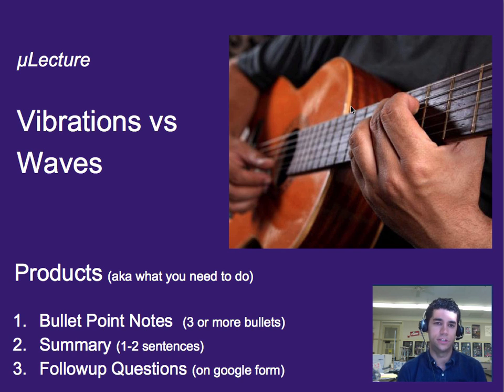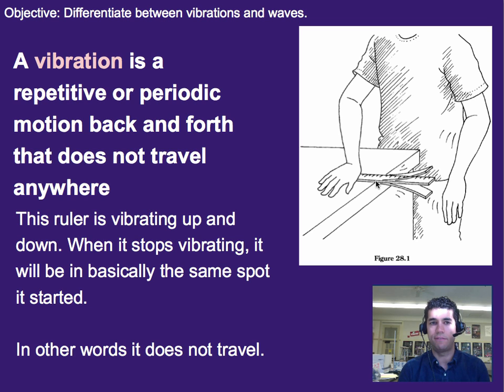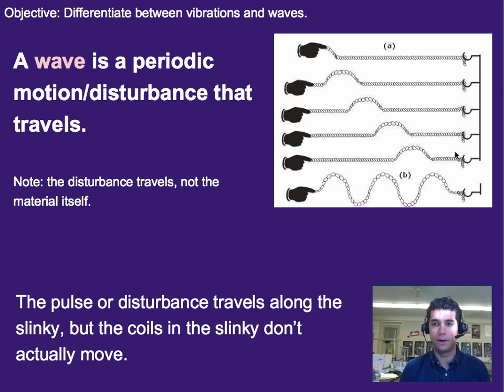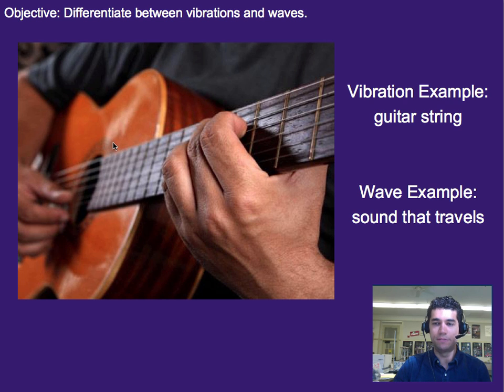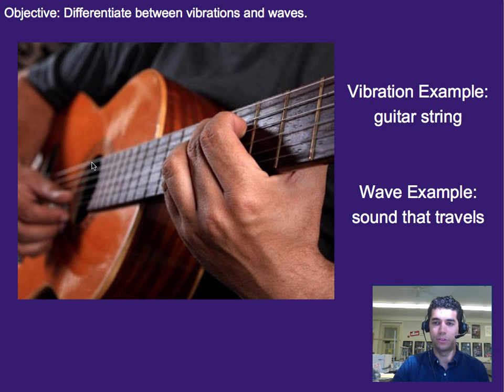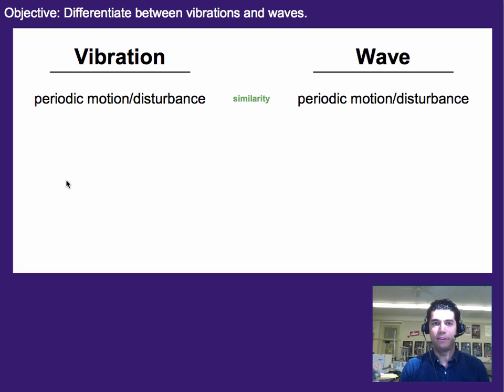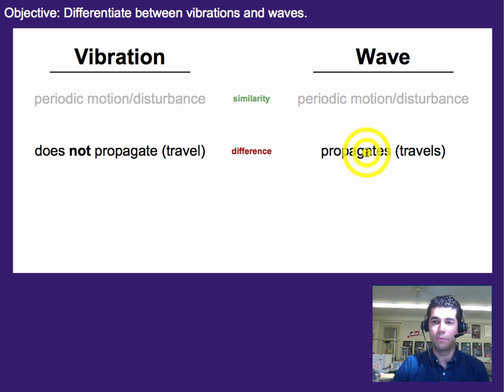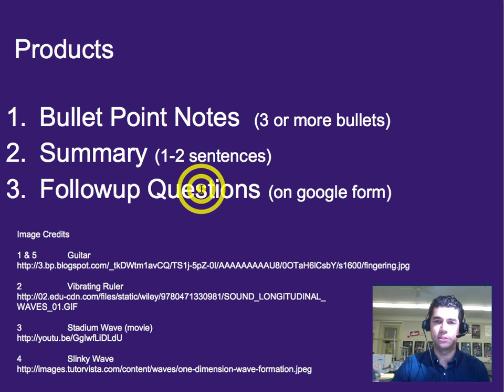Waves: Vibrations vs Waves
The difference between vibrations & waves.